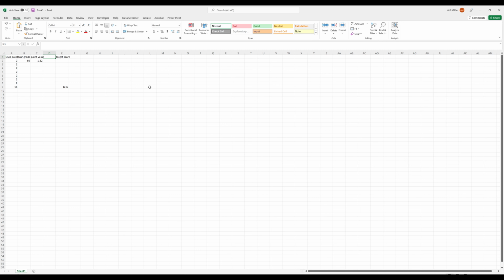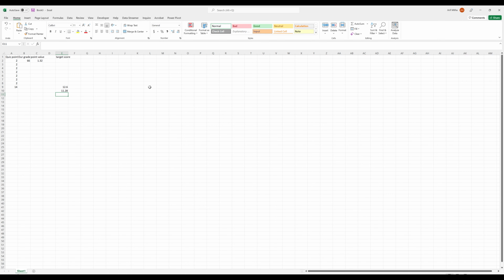DATA ANALYST QUESTION 7 QUIZZES FOR 90 PERCENT